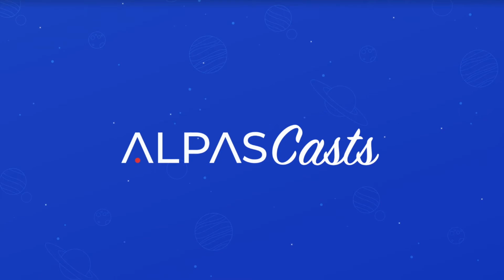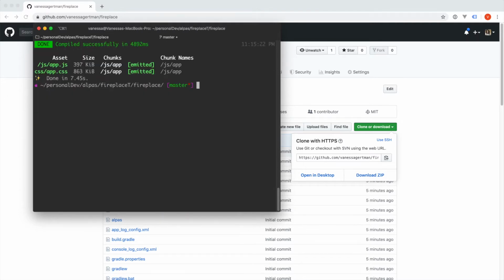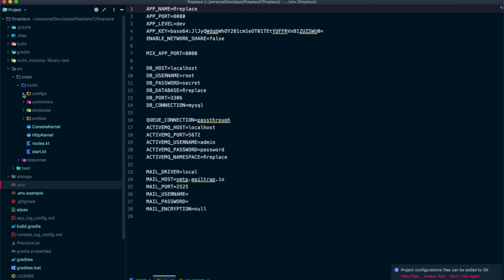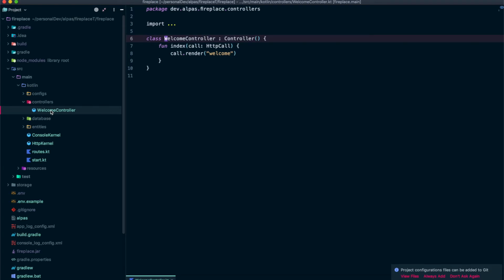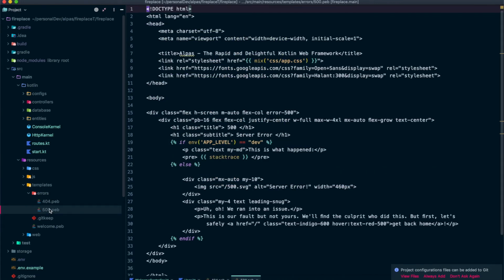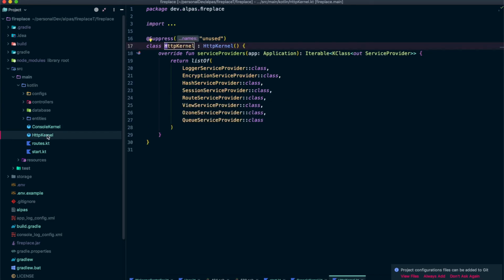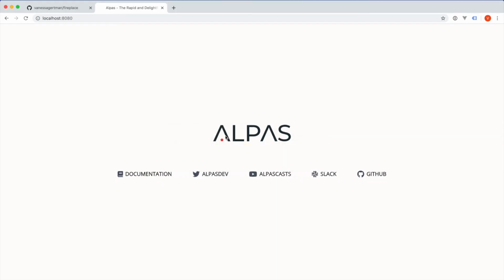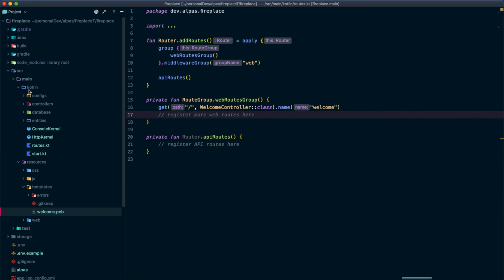Initializing Fireplace: Taking a Tour of Our New App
Fireplace Series ep. 2:
In this video we create our new repo and initialize a project. We walk through the key components in an Alpas app.

2. Detailed documentation on the project structure of an Alpas app